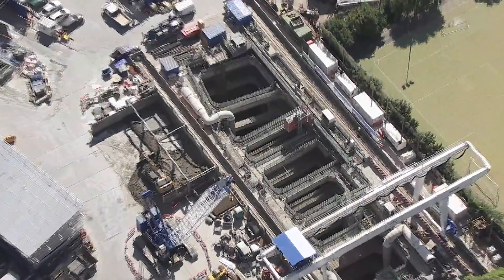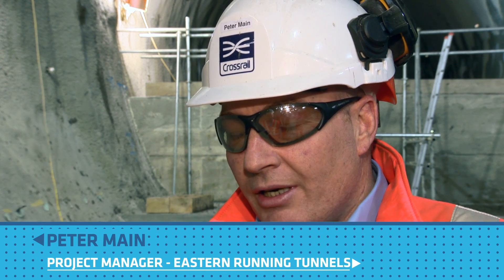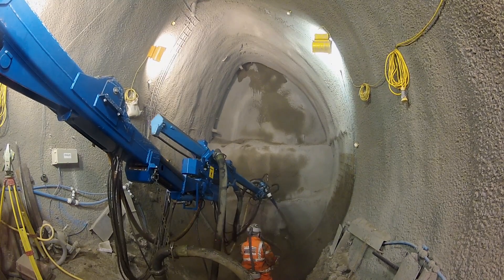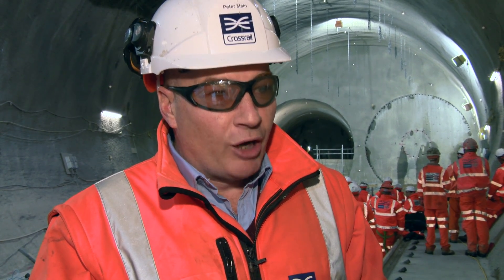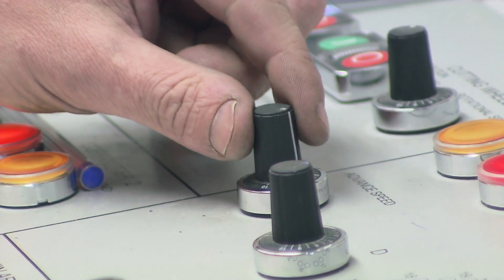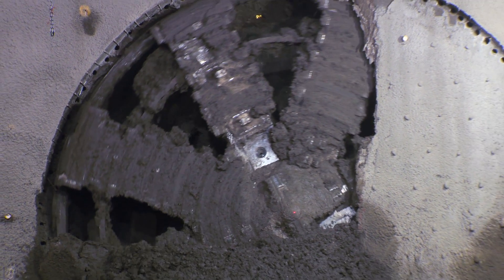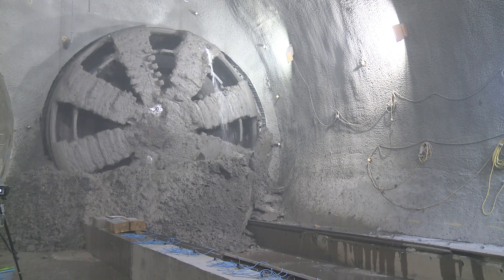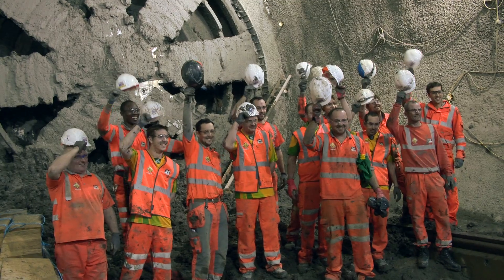Crossrail Tunnelling Breakthrough: Elizabeth reaches Stepney Green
Crossrail reached another important milestone today as 1,000-tonne tunnel boring machine Elizabeth broke into one of Europe's largest mined caverns, 40m below Stepney Green in the East End of London.

Elizabeth, along with her sister machine Victoria, is completing the longest tunnel drive on the Crossrail project, from Limmo Peninsula near Canning Town to Farringdon, a distance of 8.3 kilometres (5.16 miles).

Crossrail Project Manager Peter Main gives an overview of the work involved in reaching this significant milestone in delivering Crossrail's longest tunnel drive between Limmo Peninsula, in Canning Town, and Farringdon.